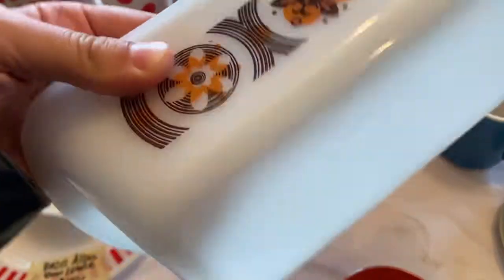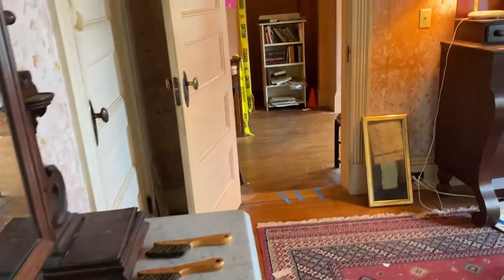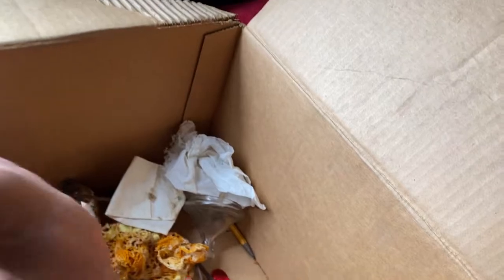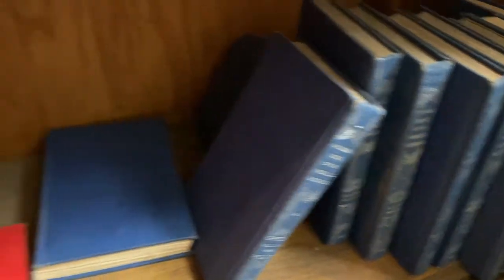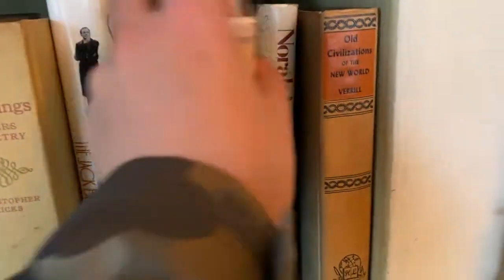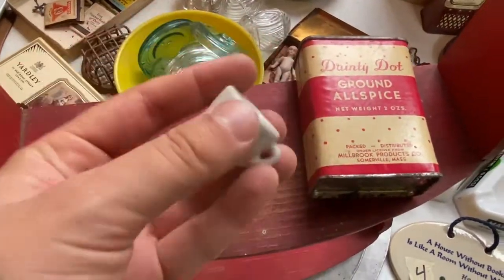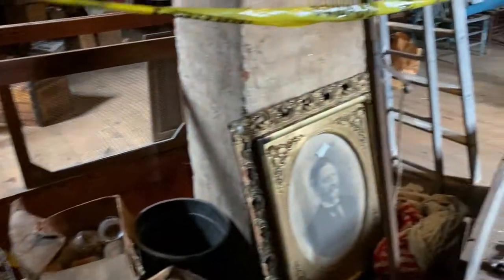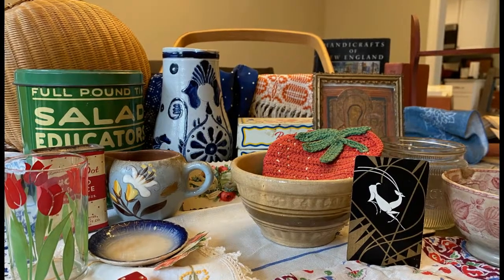I'M IN DOILY HEAVEN! | Digging for vintage treasures in a 100-year old barn!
I found SO many vintage and antique treasures at this estate sale of a lifetime! A hundreds years of housewares, linens, barware, and yes...doilies.

Please let me know what you would have picked up and if you spy something that I missed!

FOLLOW ME for more vintage and antique finds in rural New England!

Please note: This is my first video and I'm totally aware that I was moving the camera a little bit too quickly! I was feeling a little bit excited and overwhelmed and wasn't even planning on filming - I just really wanted to show you this amazing treasure trove. Hopefully it doesn't make you too dizzy and I'll definitely work on my camera skills for future videos!